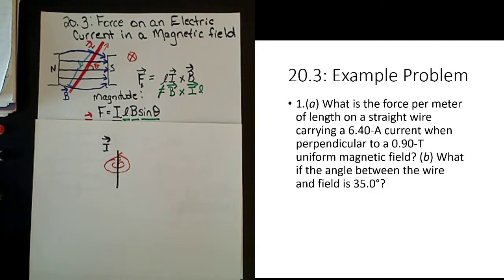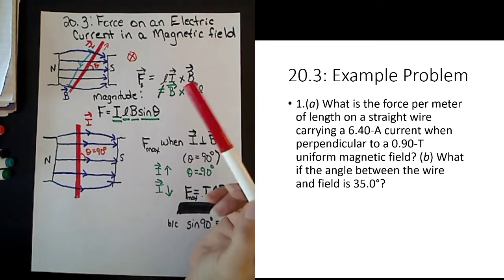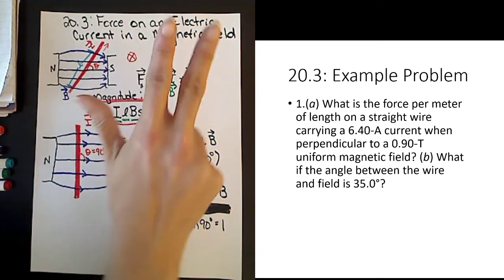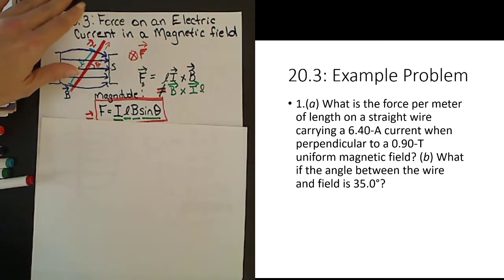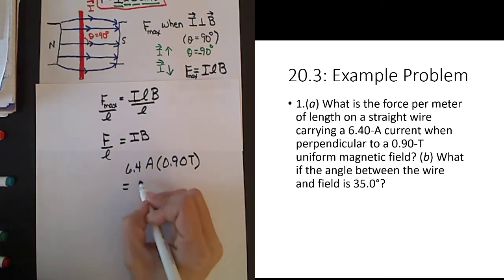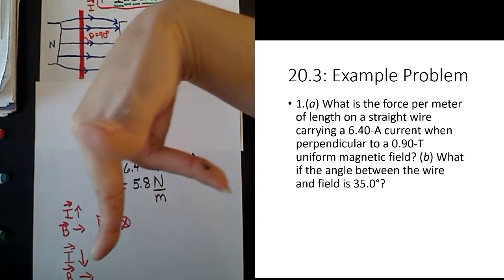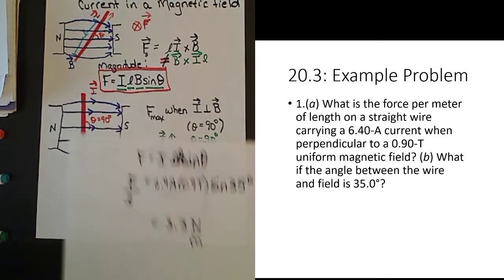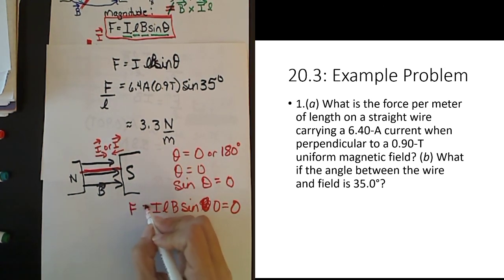Phys 332 Biophysics II: 20.3 Current carrying wire in a magnetic field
Discussion & example of the force on a current carrying wire placed in an external magnetic field